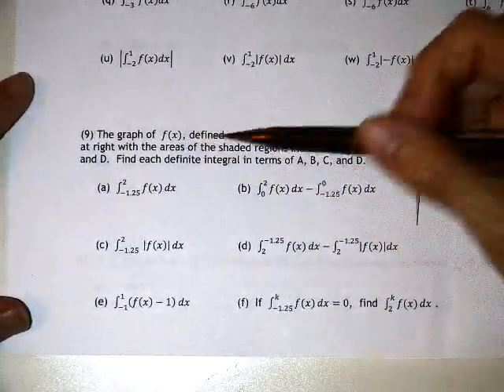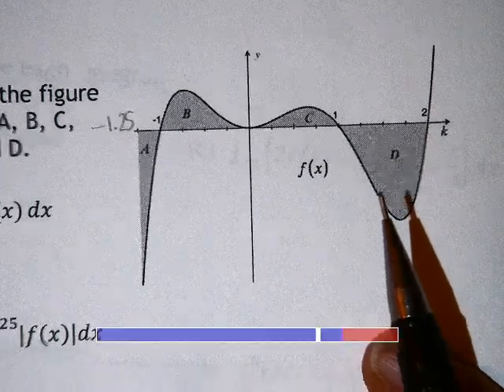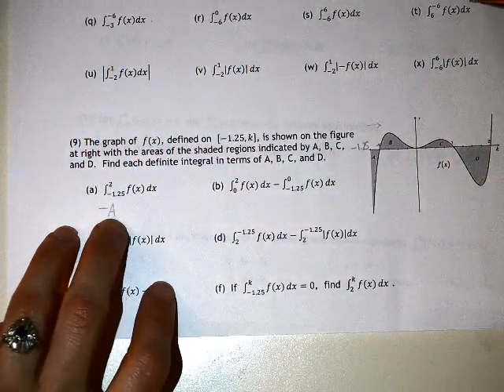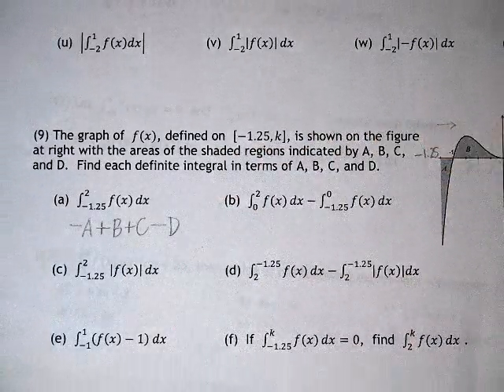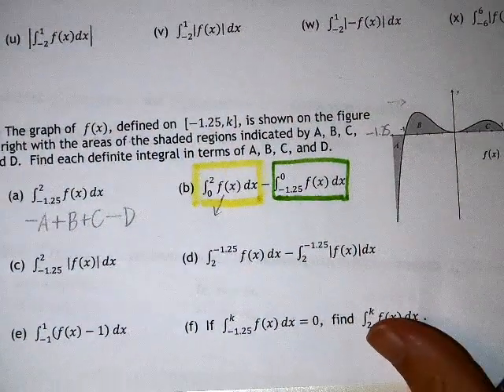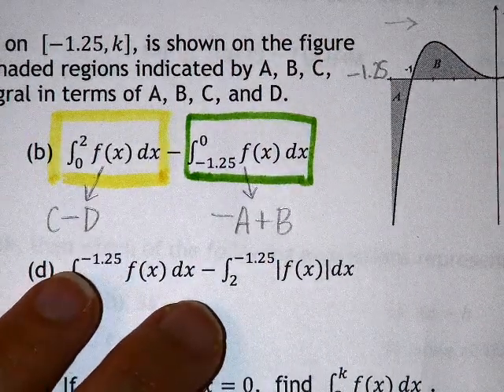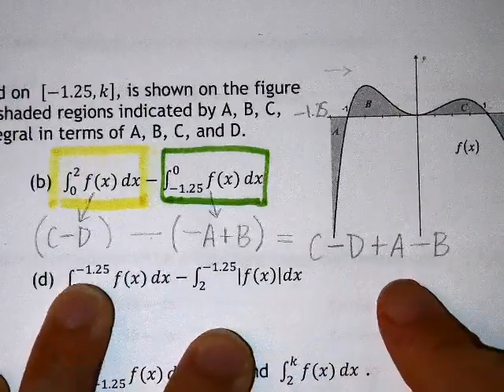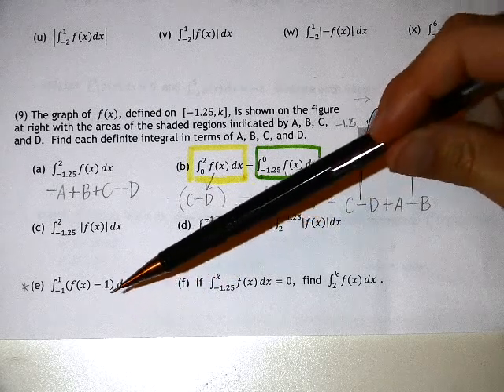ap calc - ch5 - page4 - 9ab